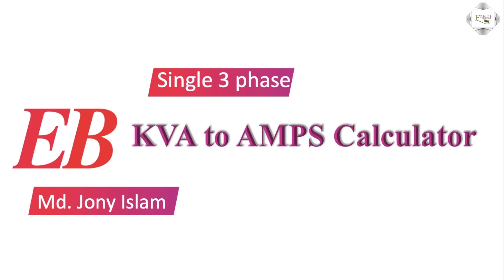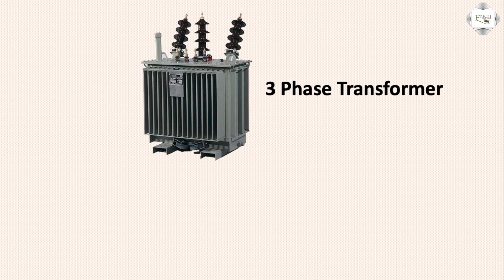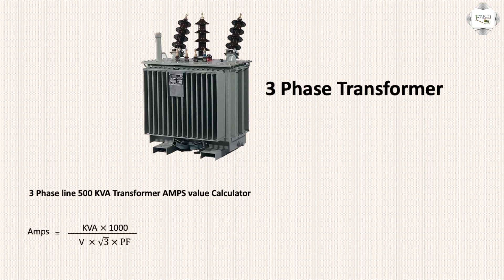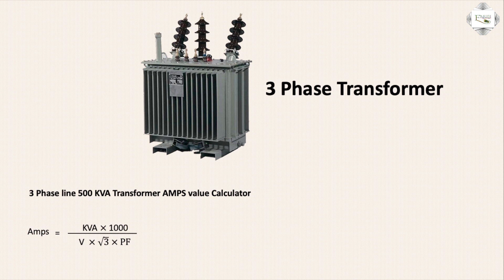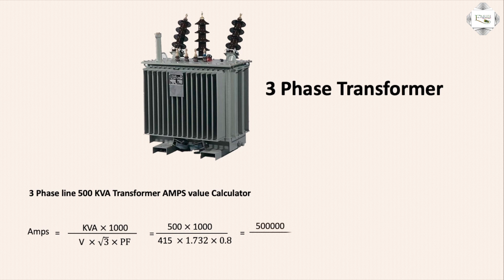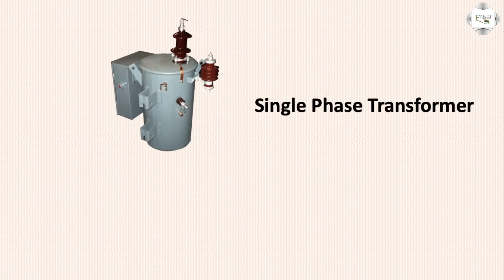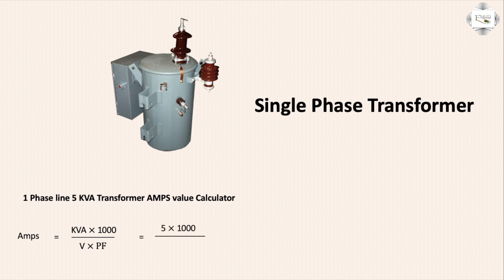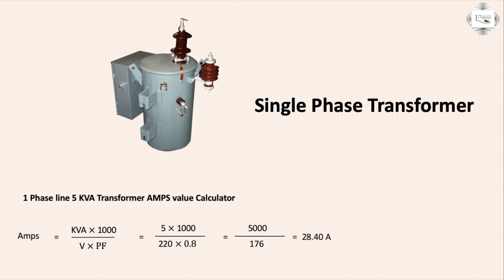3 Phase Transformer KVA | Single phase Transformer KVA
This video shows 3 Phase Transformer KVA. Single phase Transformer KVA. KVA calculation for a three-phase transformer kVA is a little different from the calculation for a single-phase kVA. Once you've multiplied your voltage and amperage.